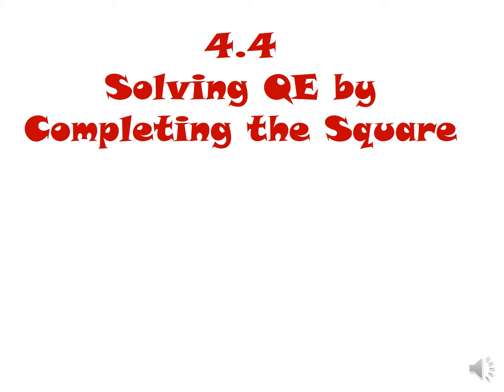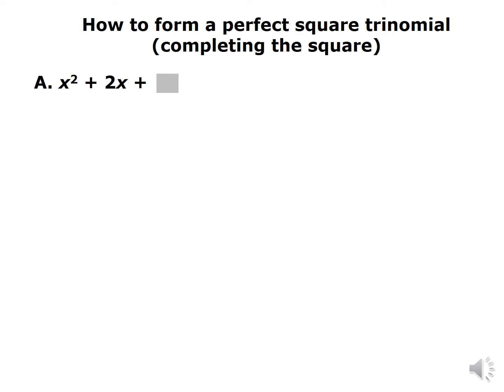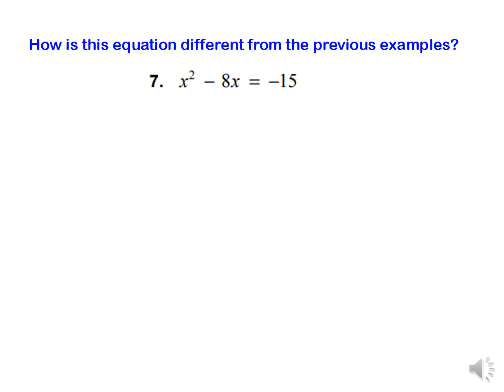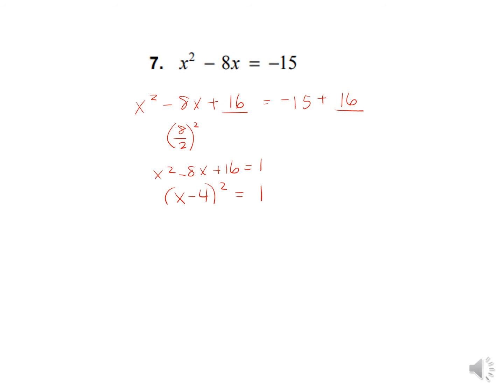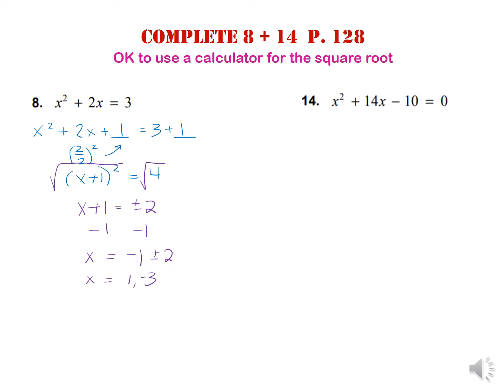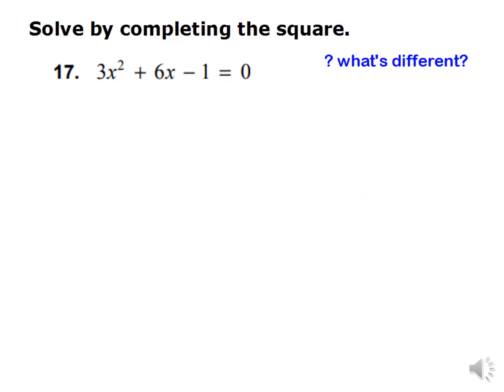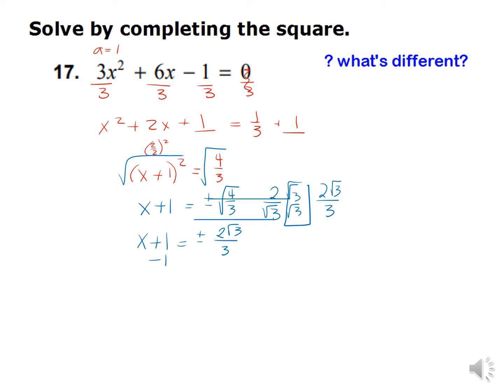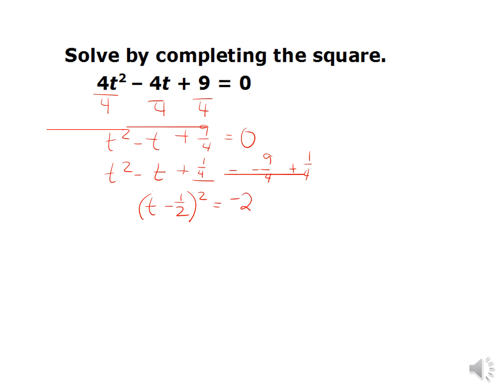4 4 Completing the Square